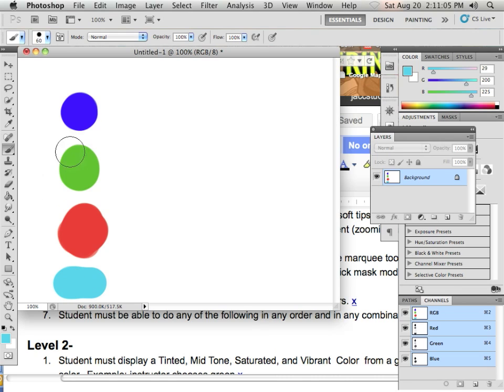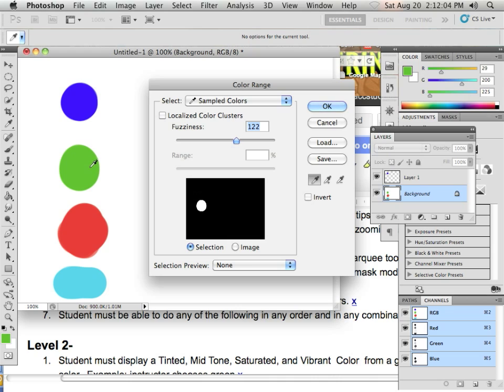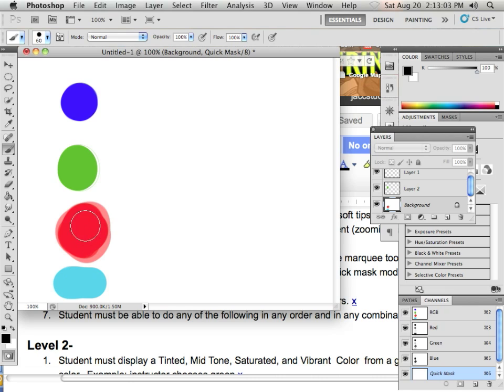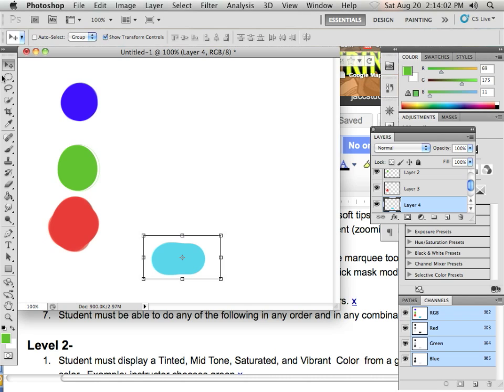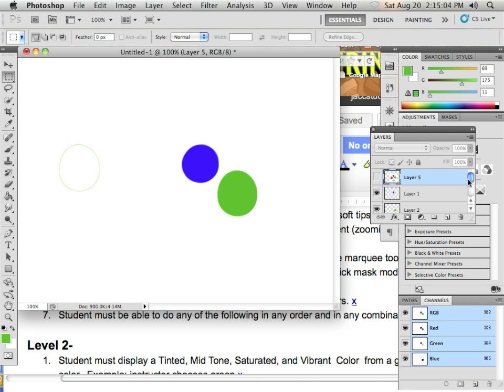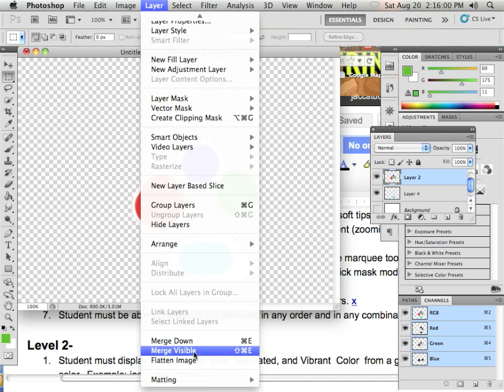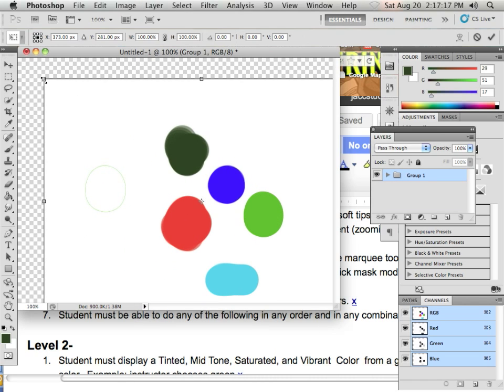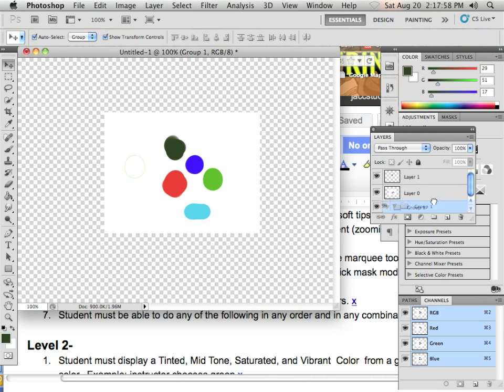0105_06 All about Layers.mov